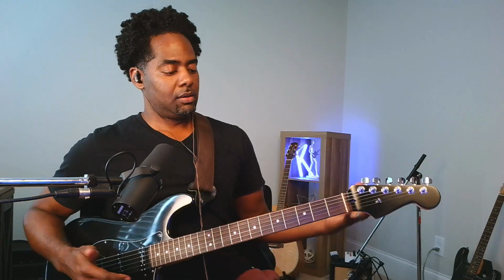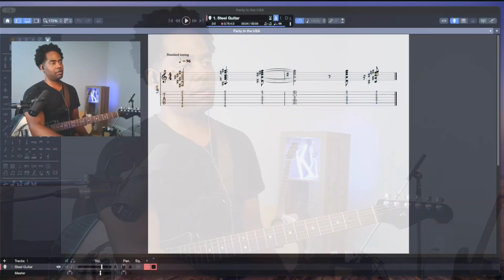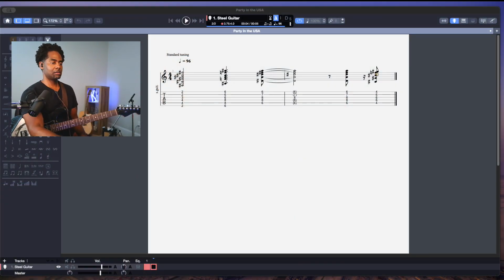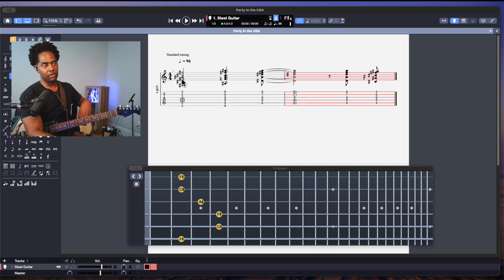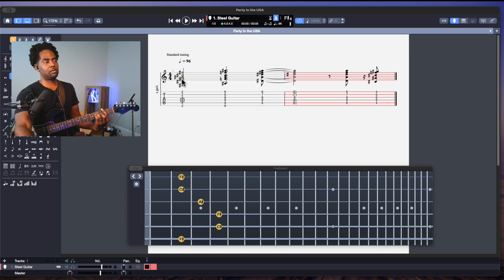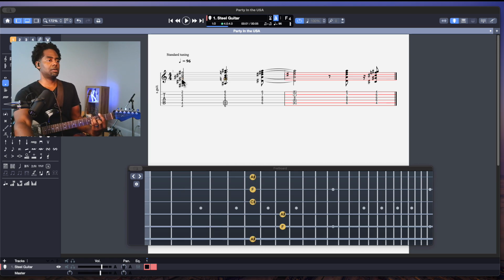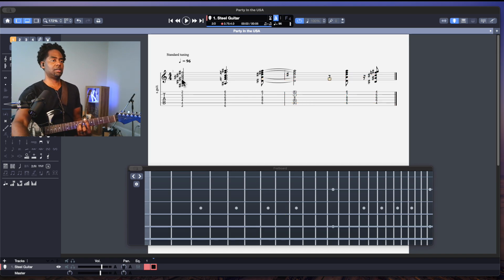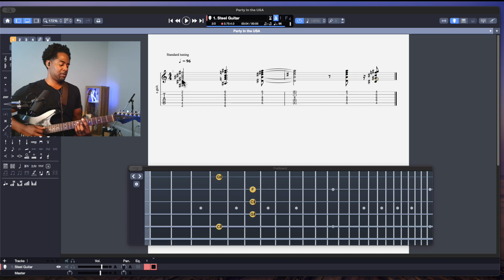Learn Party in the USA on Guitar Fast!